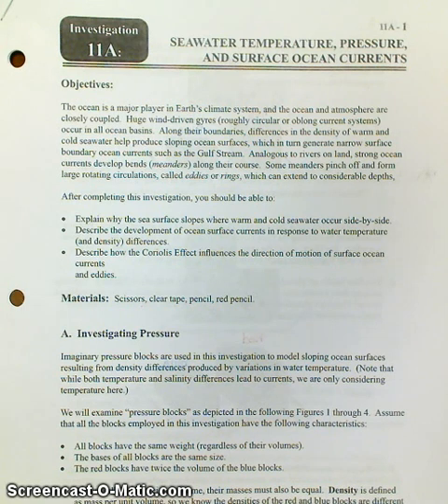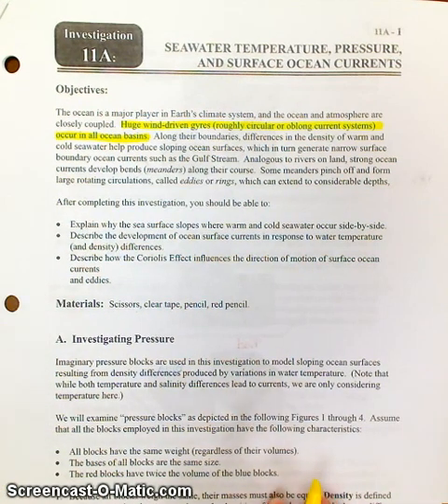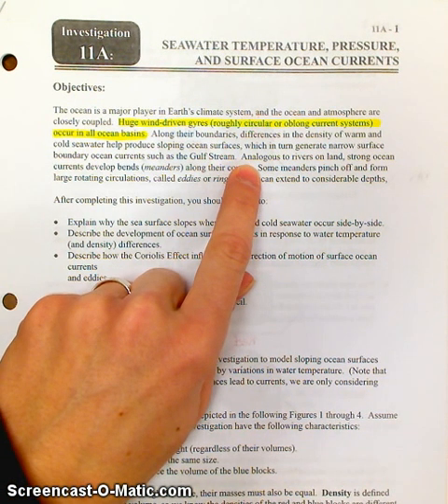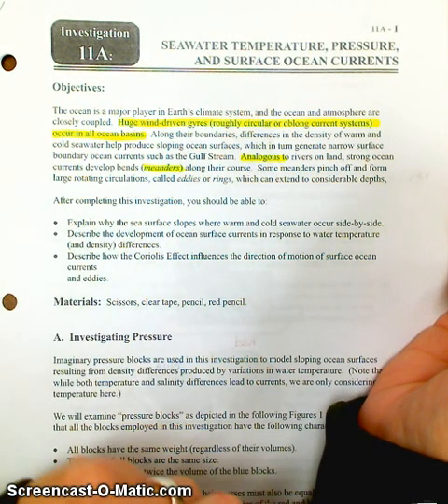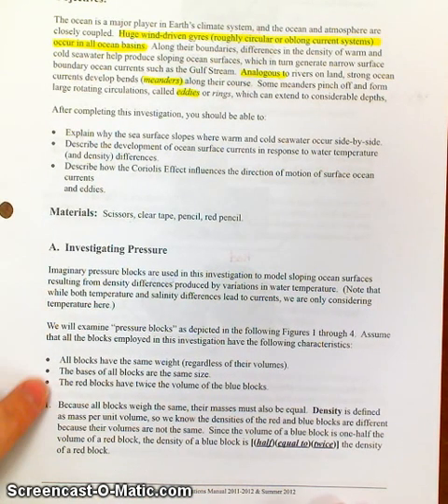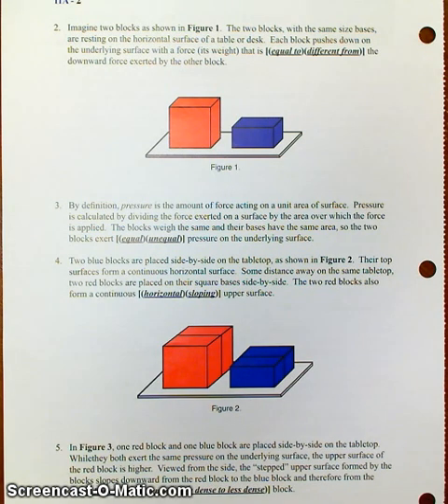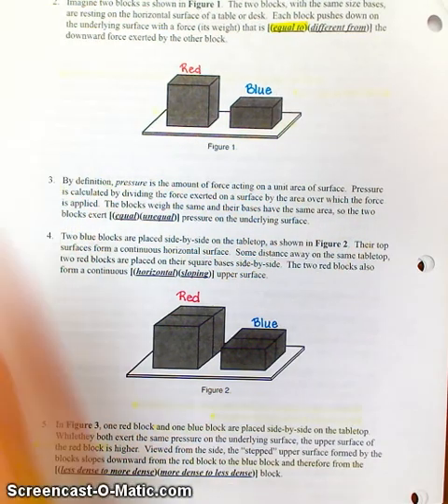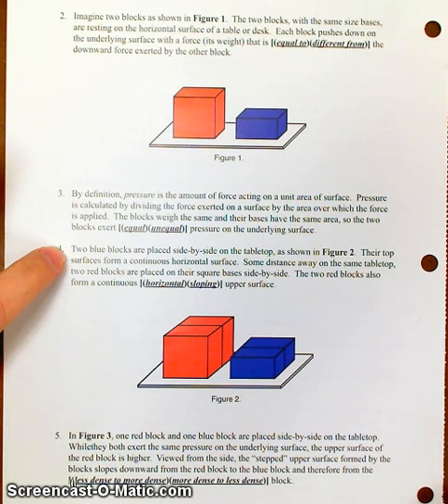invest 11a part 1